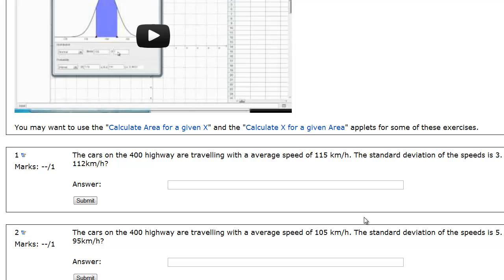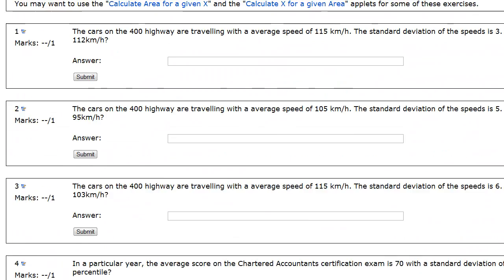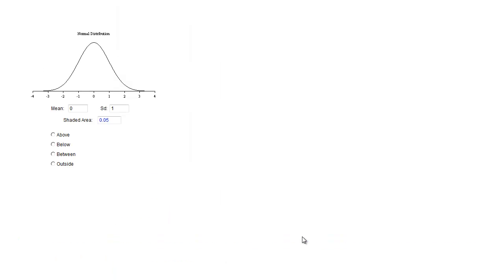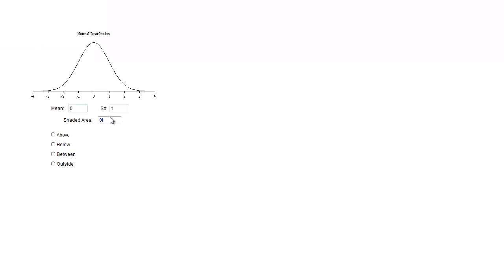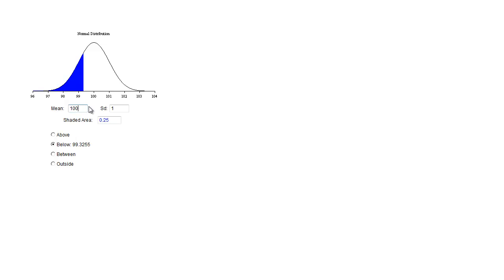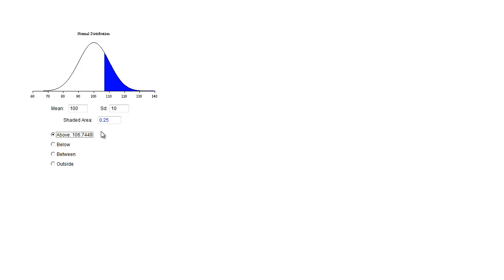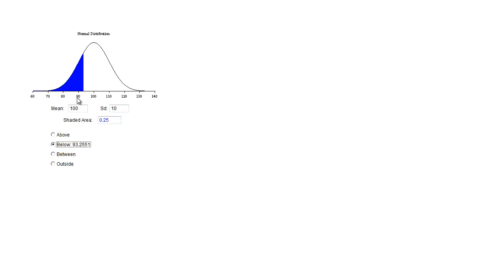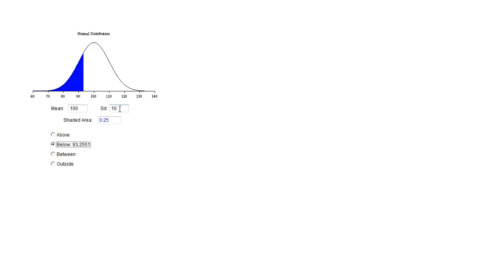Finding Score from Percentile.mp4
Finding the score from percentile